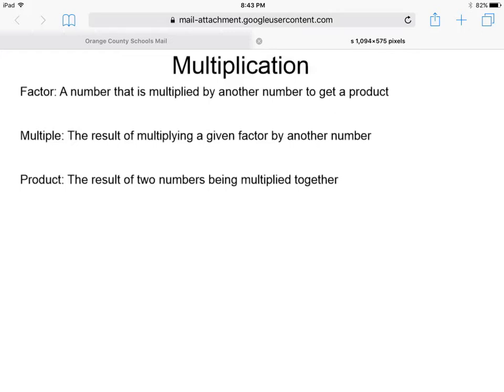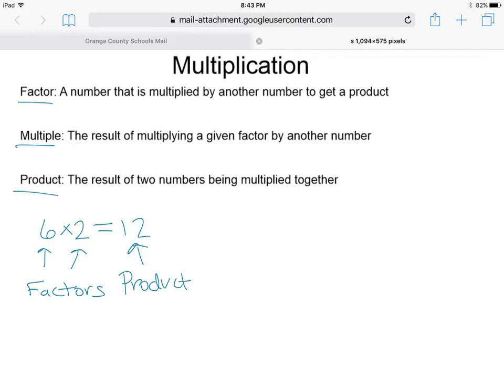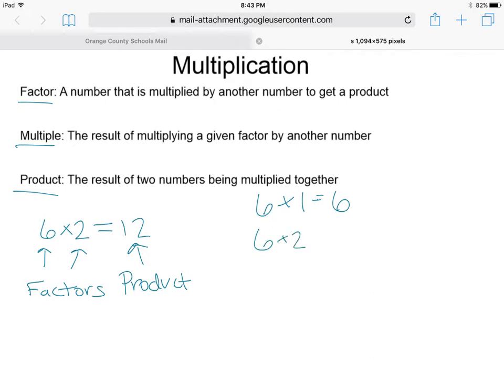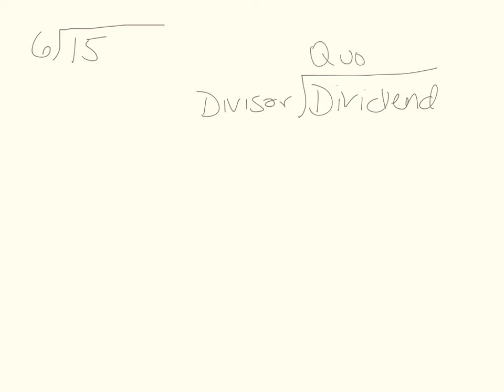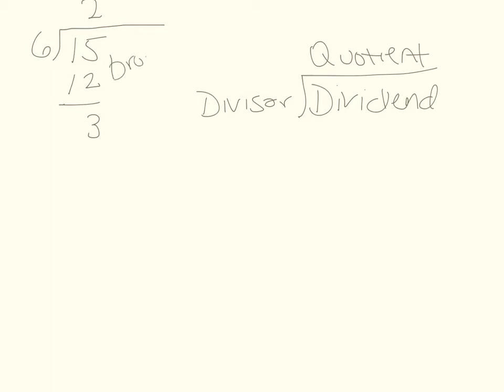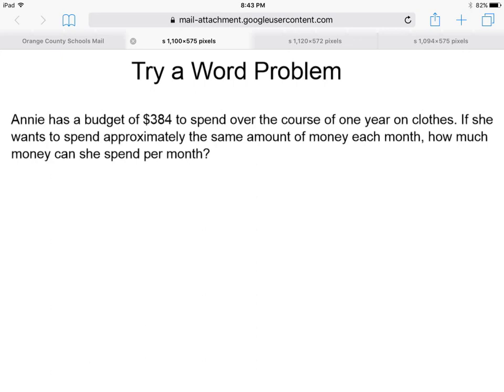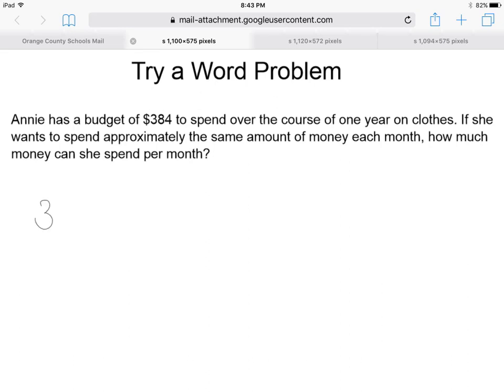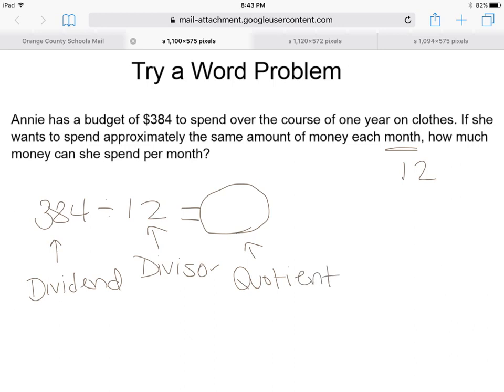Division and Multiplication Vocab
Our first of many flipped classroom videos. Please excuse the noises from my puppy and phone in the background!